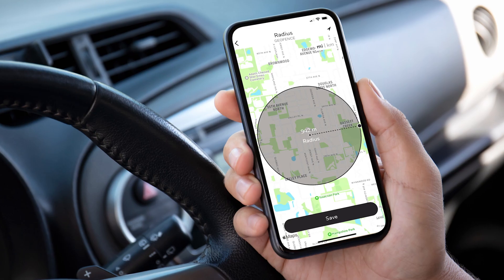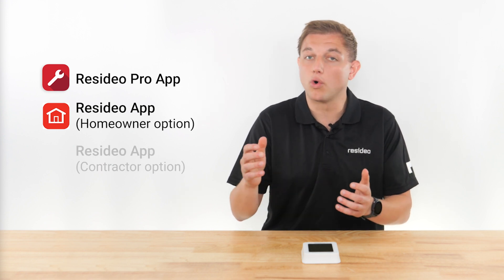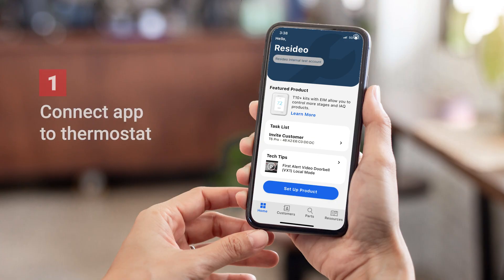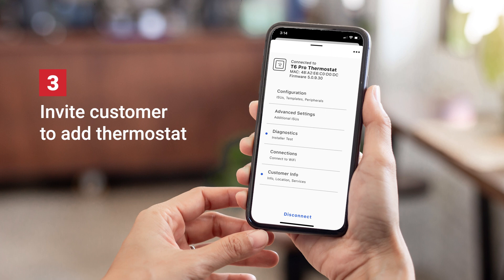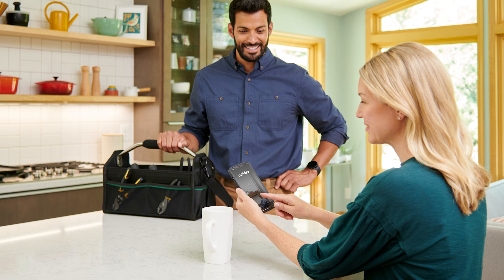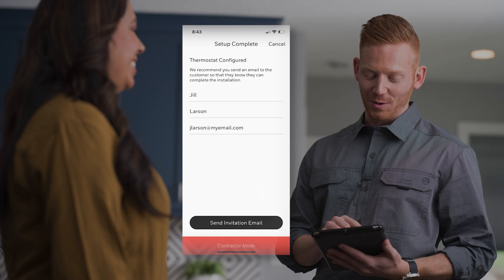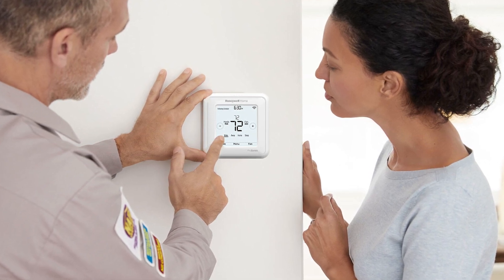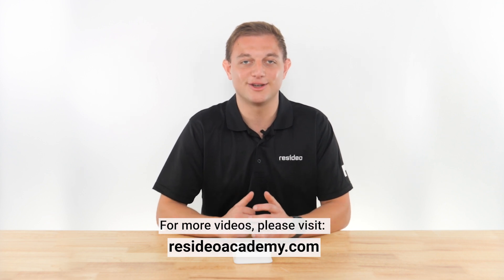WiFi Setup Options for T6 Pro Smart Thermostats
This video has been updated. to learn how to help your customers take full advantage of all the features a connected thermostat has to offer by helping them connect to their WiFi network. This tech tip video covers three options for connecting a T6 Pro Smart thermostat to WiFi.

Help your customers take full advantage of all the features a connected thermostat has to offer by helping them connect to their WiFi network. This tech tip video covers three options for connecting a T6 Pro Smart thermostat to WiFi.